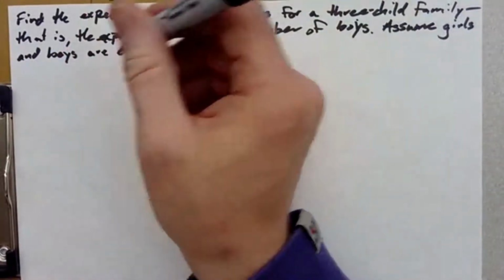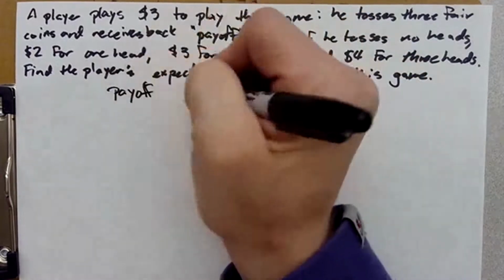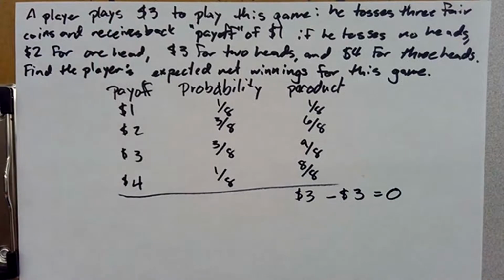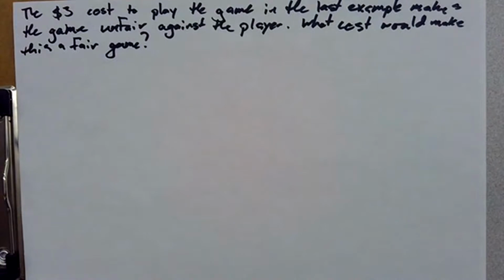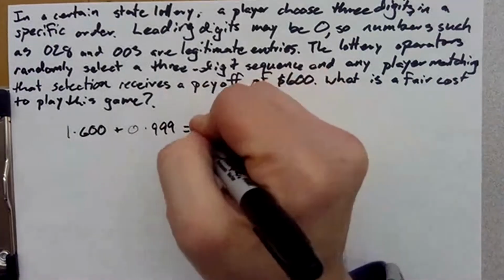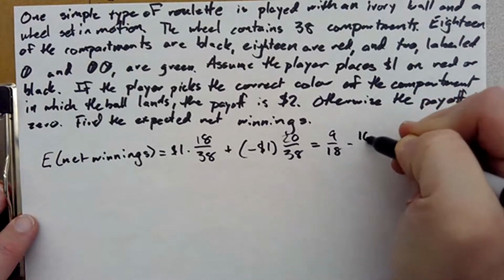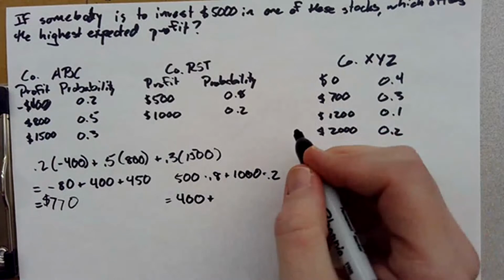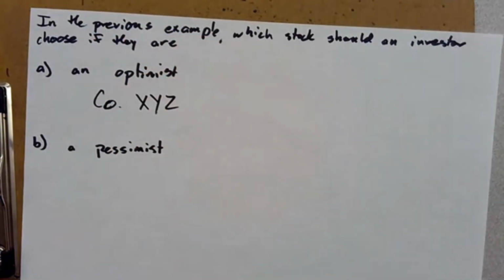11 5 Solutions, pt 1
Video solutions for section 11.5 example problems, pt. 1.